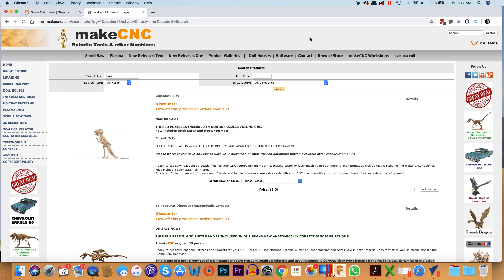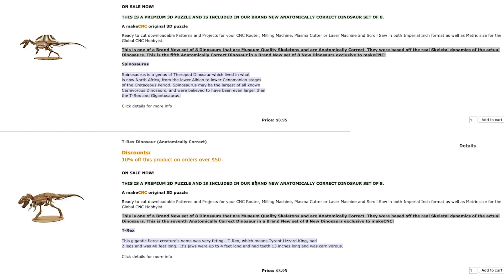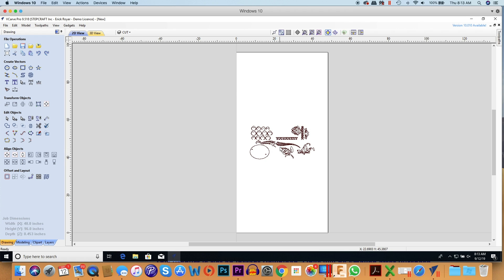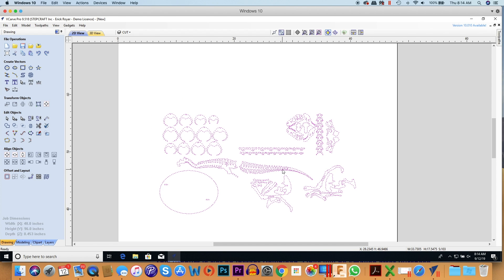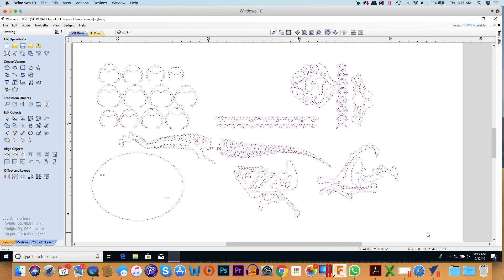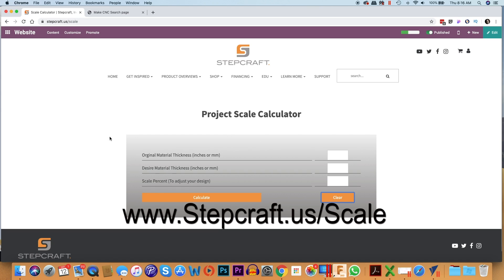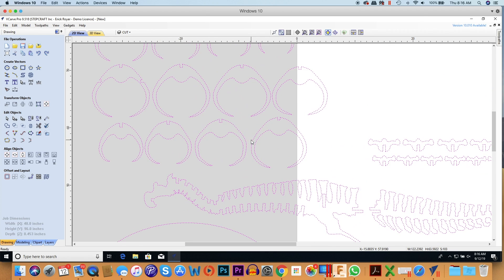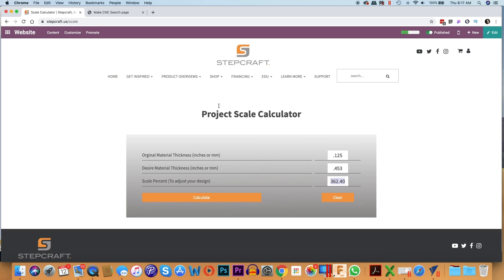FREE CNC Scaling Tool - Make Your Projects The Perfect Size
There are many applications with CNC projects where you need to scale the size of a vector from one fixed size to another and you need to know the scaling factor in percent in order to do this.  The STEPCRAFT Scale Calculator is a free application that can be used by anyone who needs to scale vectors for a project.

to access the app.